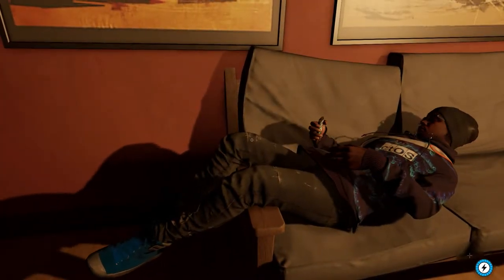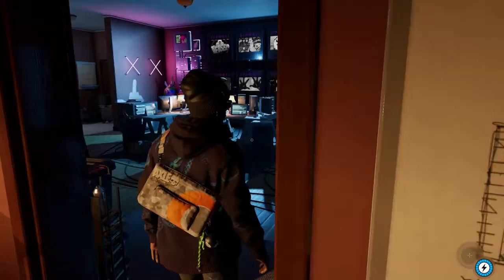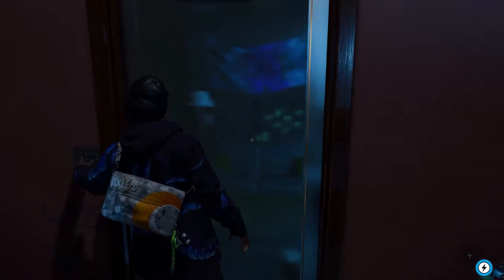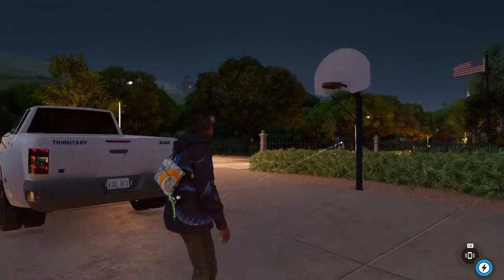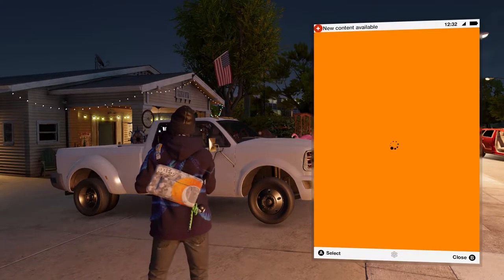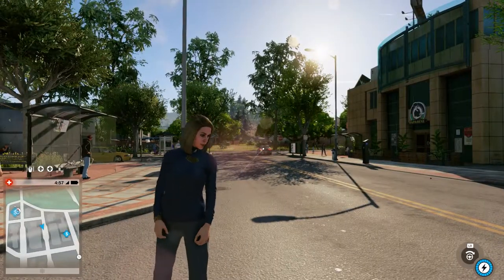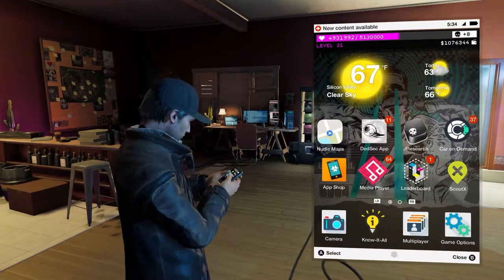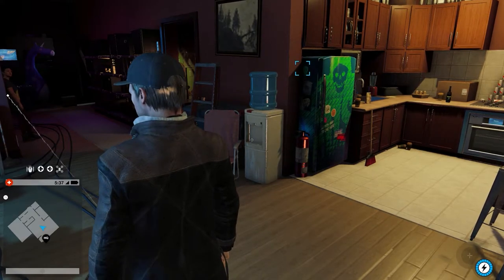Watch Dogs 2 - Watch Dogs 1 Overhaul